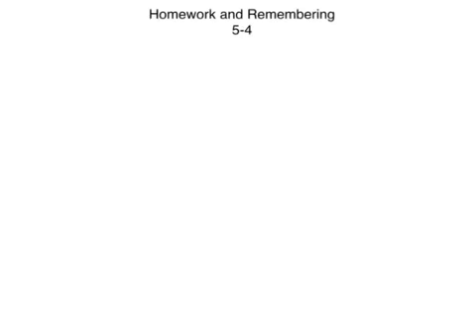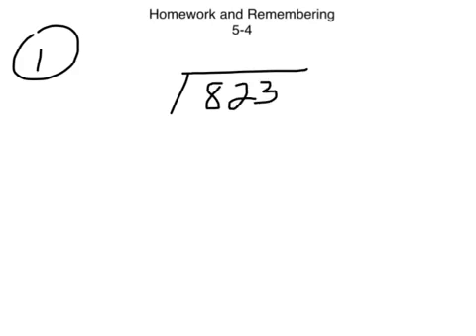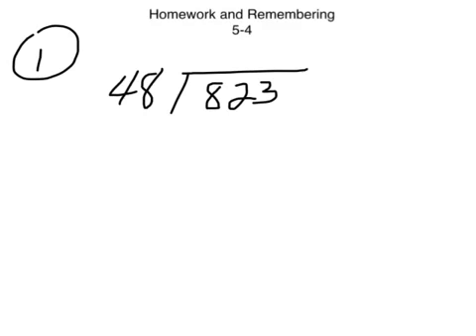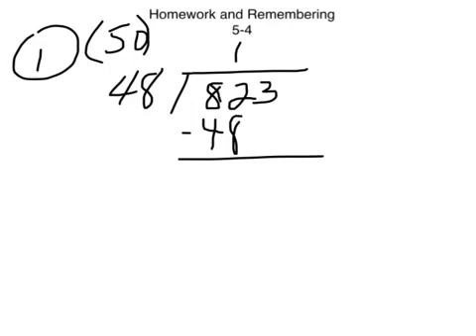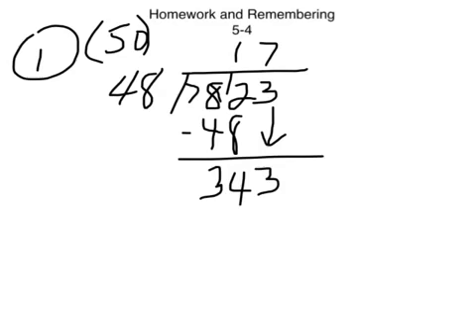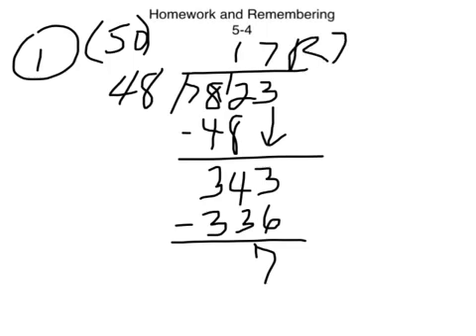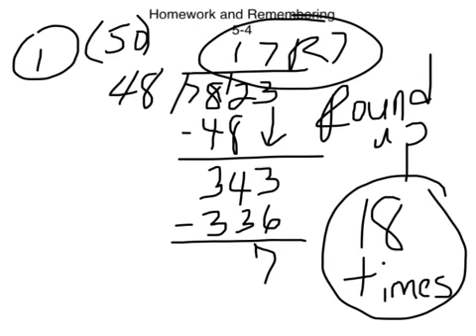Math Expressions - Homework and Remembering 5-4